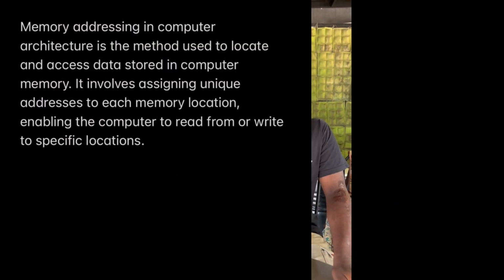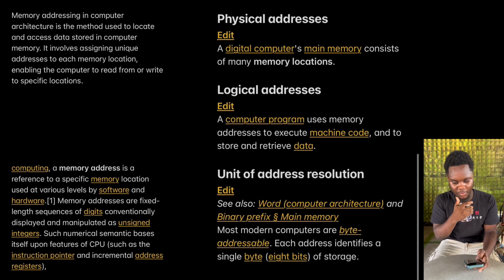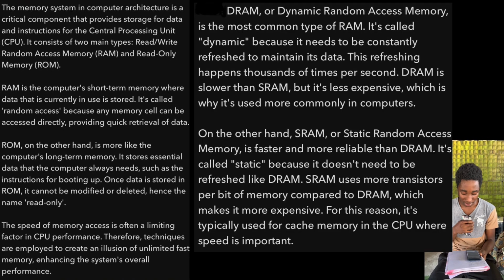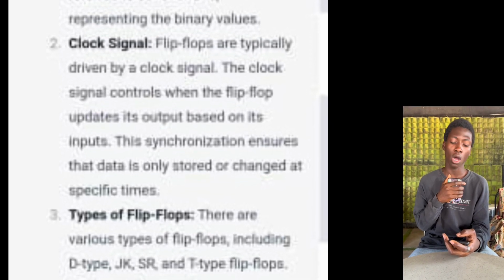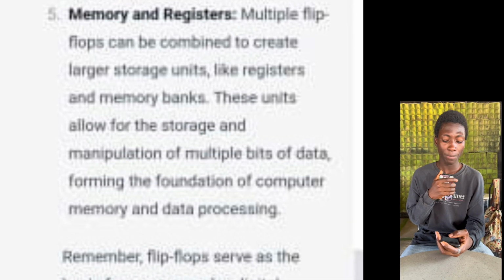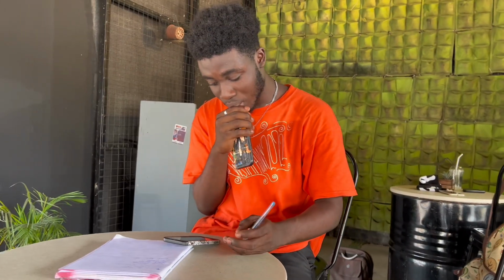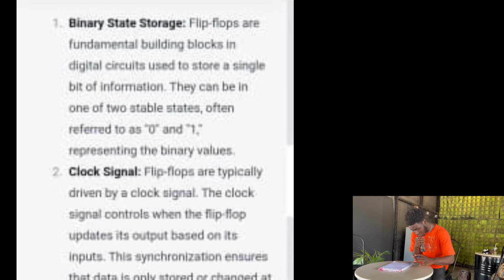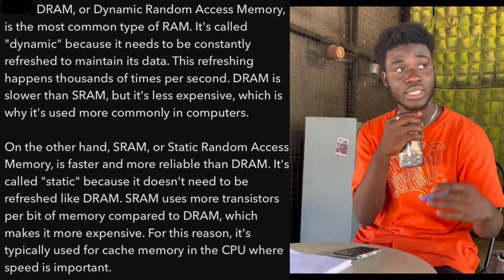1 September 2023